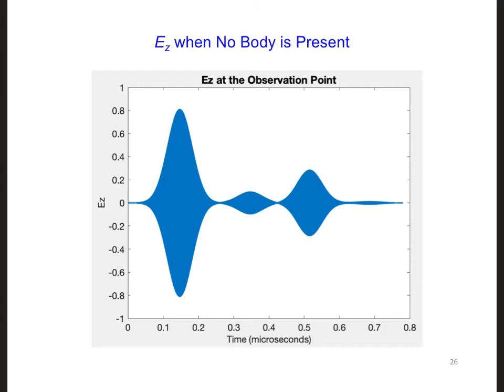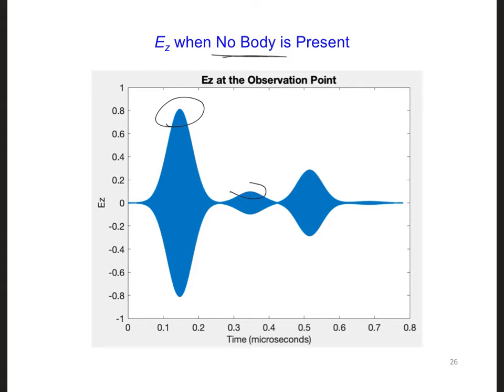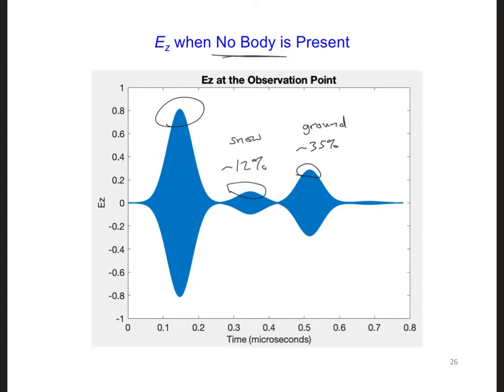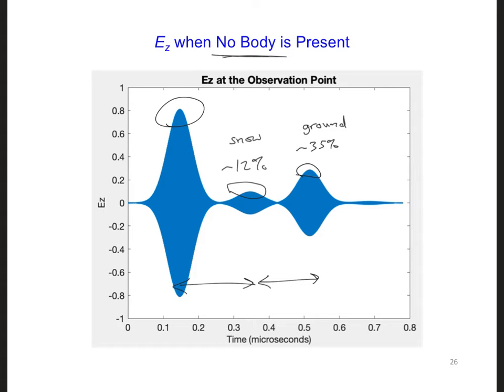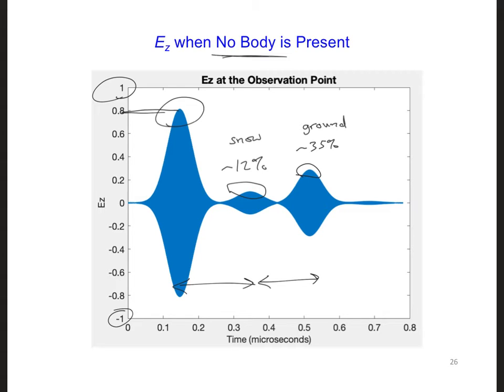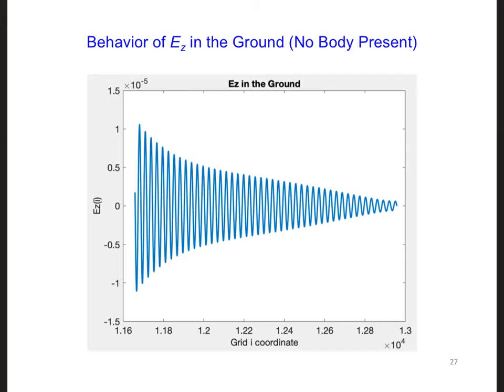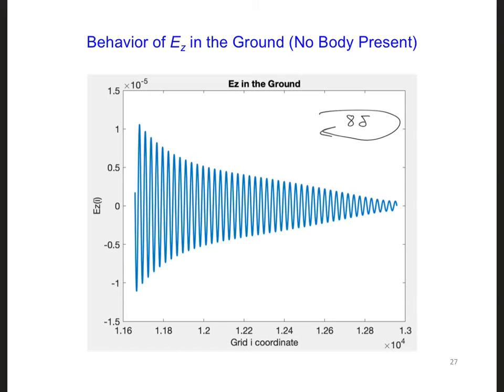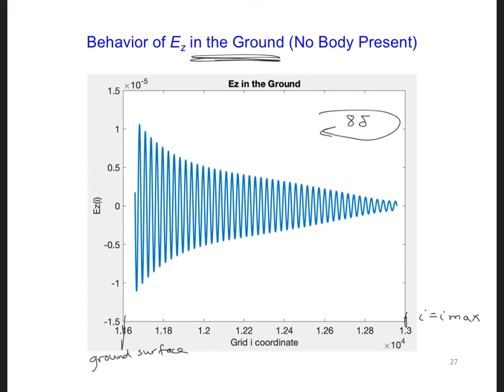FDTD Slides 7 7